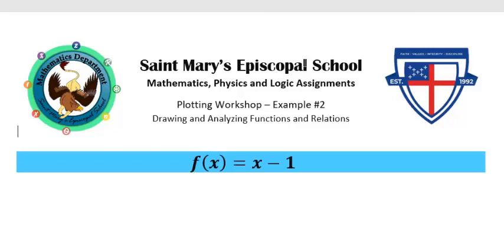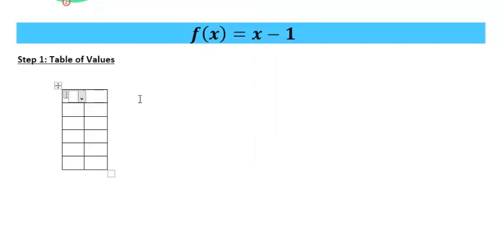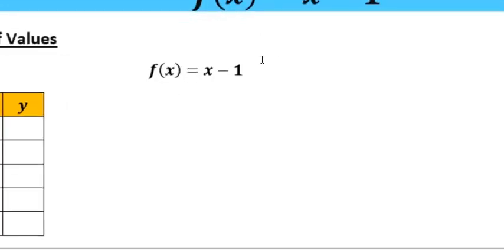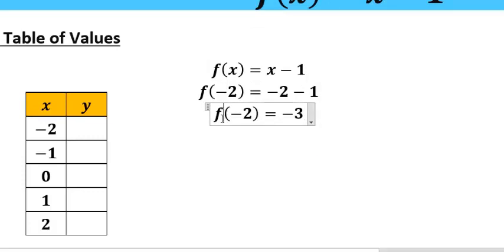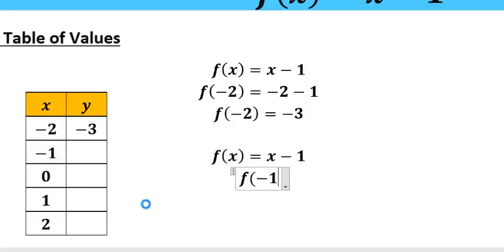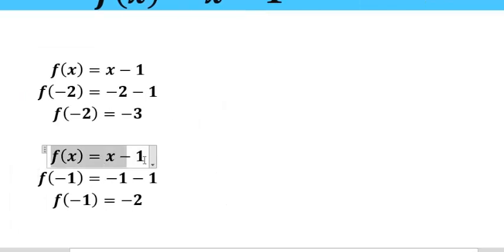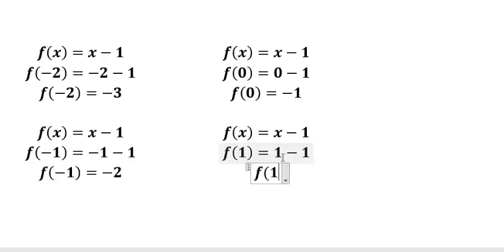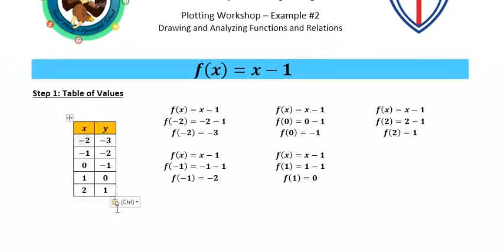Linear Function B - Step 1